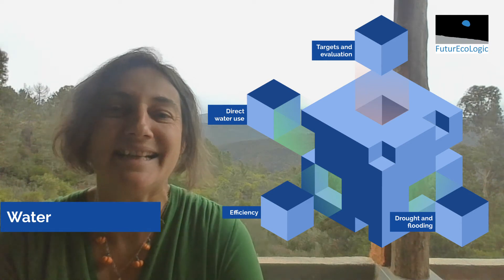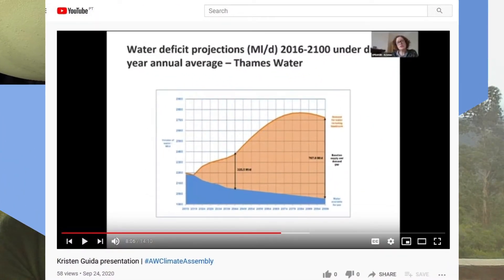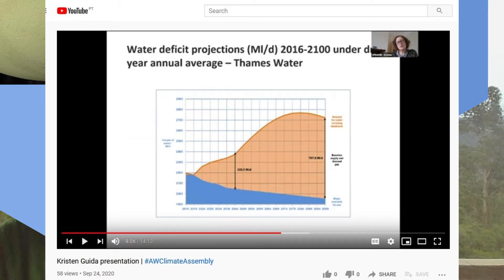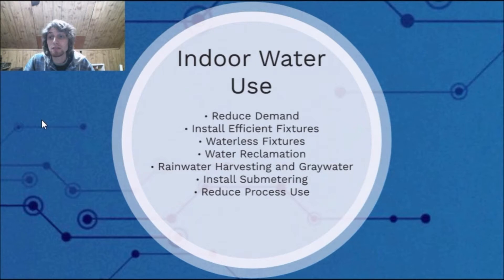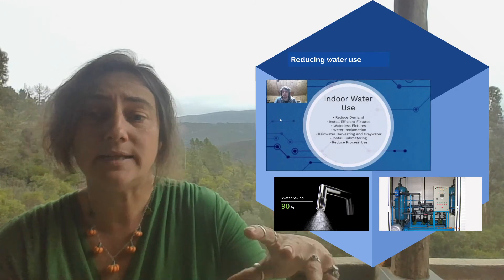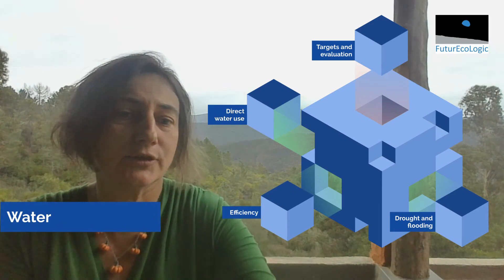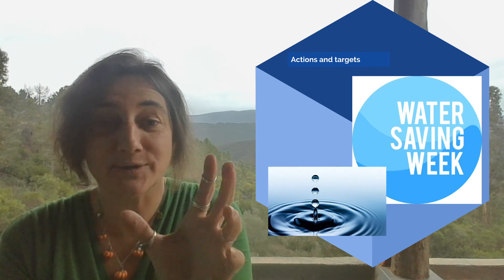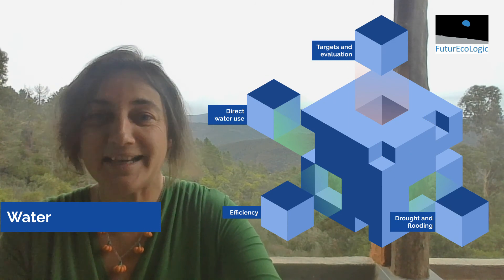6. Water - sustainability for business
What steps can you take to reduce water use, improve efficiency and build resilience to future flooding and drought. In this video we explore the issues and options.

Welcome to this series of videos, aimed at small and medium sized enterprises, to help them take action on climate change. FuturEcoLogic believes that everyone - individuals, business, Governments and public institutions - all need to play their part. Our aim is to help more people access the ideas and knowledge needed for the transformative change of achieving a zero carbon society.

We still need to eat, so appreciate and welcome any support at our Patreon By becoming a Patron, you will be able to help shape our content based on shared needs, ask questions and join a conversation. - come and get involved.